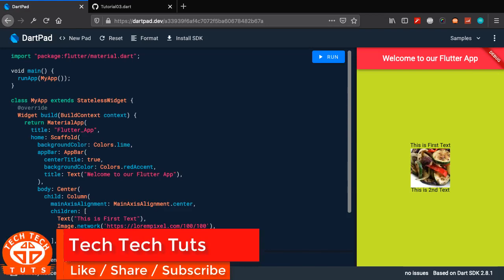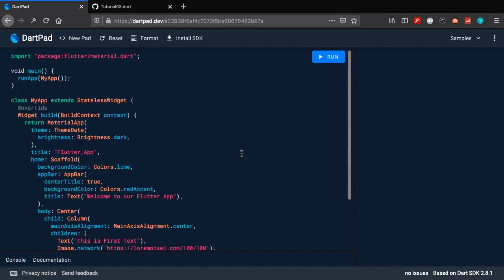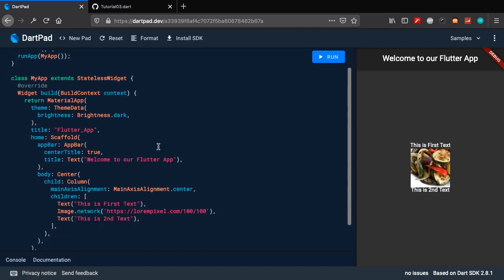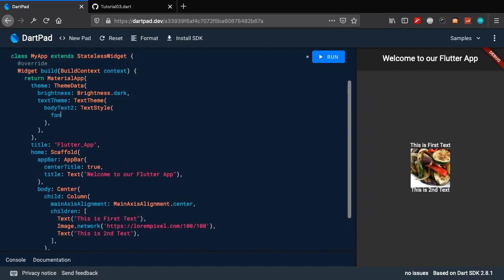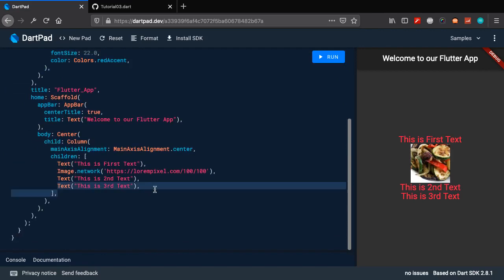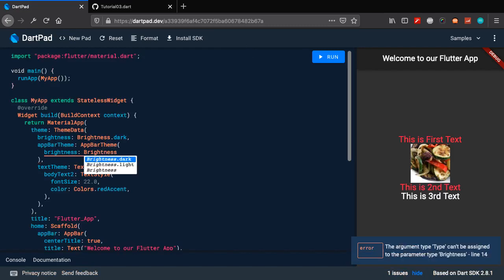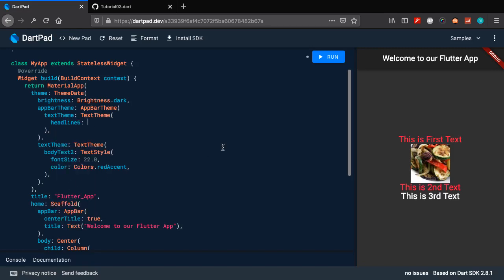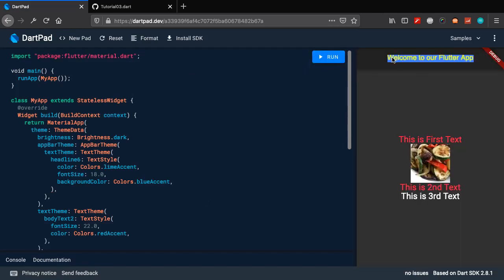Part 04 Google Flutter Styles with Theme for Beginners: Style Property | Flutter Dark vs Light Theme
Hey There,
Welcome back to the part 04 of complete Mobile App Development tutorial series using Flutter for beginners.

So, Guys, In This Video Tutorial, we are going to Learn How to Style a Flutter App by Using different techniques and styling properties.

TechTechTuts